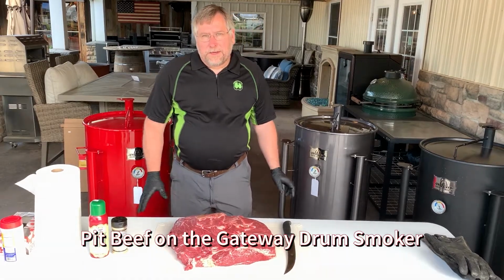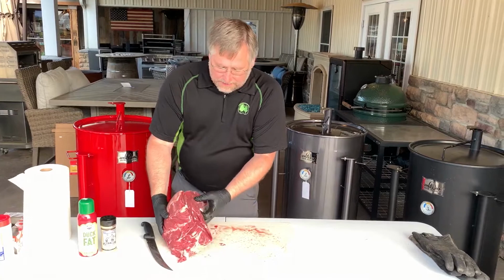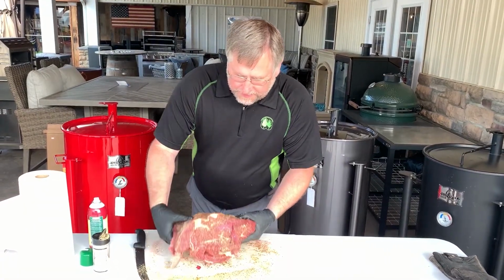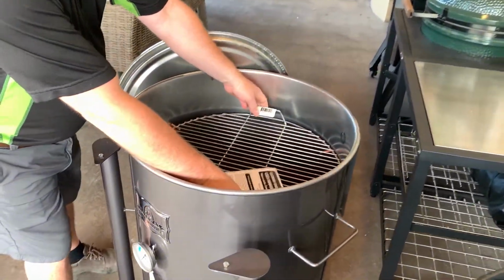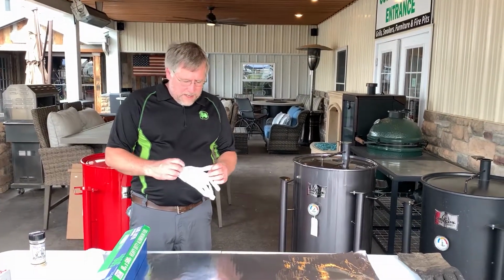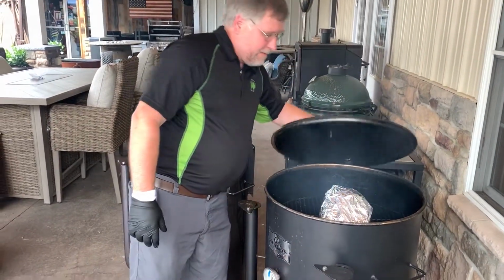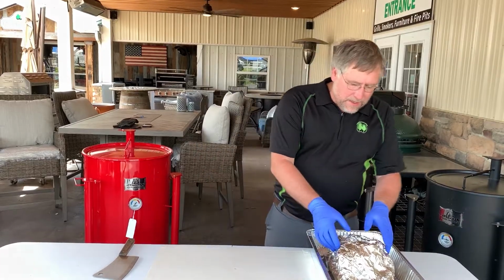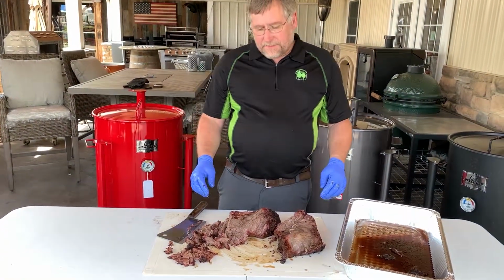Pit Beef on the Gateway Drum Smoker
In this video Chris shows you how to smoke beef chuck on the Gateway drum smoker for BBQ beef sandwiches. He is smoking with cherry and pecan wood and seasoning the beef with Blues Hog's Bold and Beefy rub.